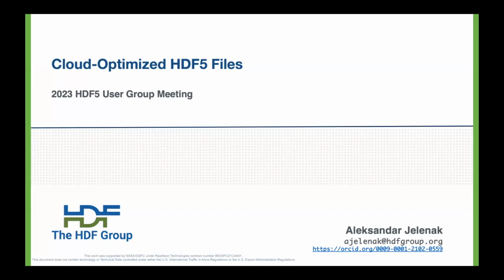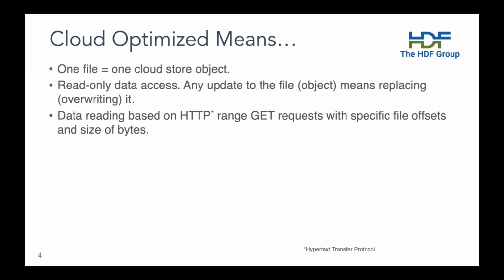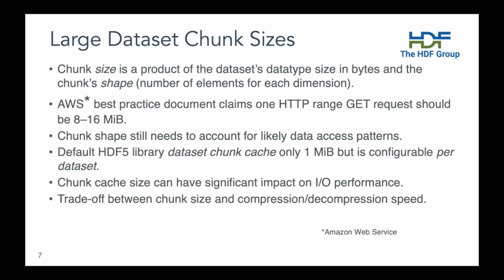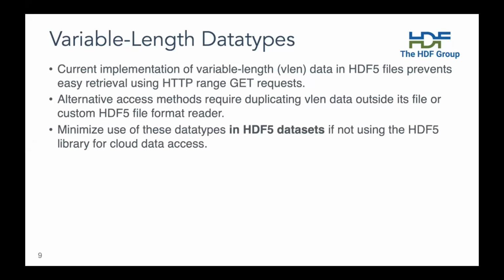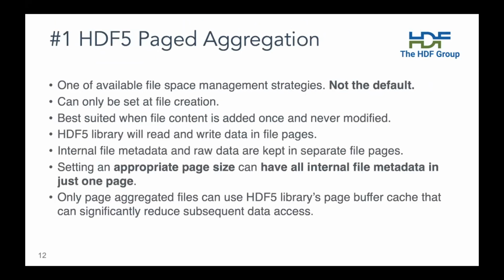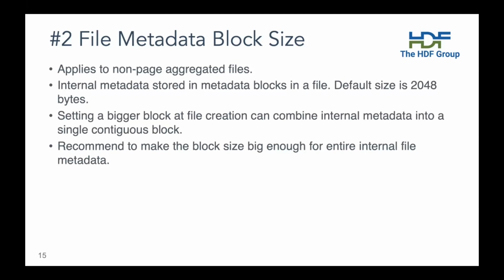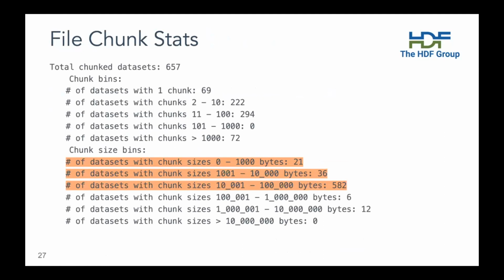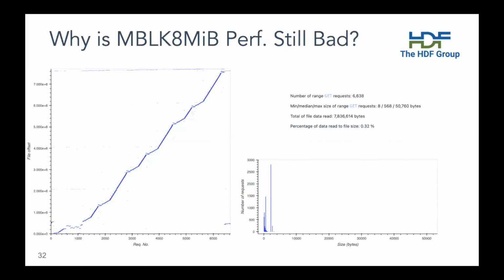Cloud-Optimized HDF5 Files – Aleksandar Jelenak, The HDF Group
As more HDF5 files end up in cloud object stores their producers and data managers need to be aware about the file properties that enable efficient cloud-native data access. “Cloud optimized” means that internal HDF5 file structures support requiring minimal number of requests to read the desired data from a file in a cloud object store. The talk will present what are the features of cloud-optimized HDF5 files and several ways how that can be achieved.

Note: You may find the questions from the audience at the end hard to hear in some of these videos. The majority of videos have better audio quality, so please bear with us.